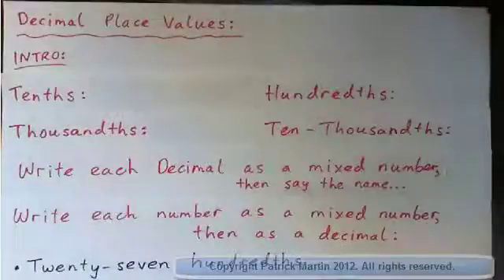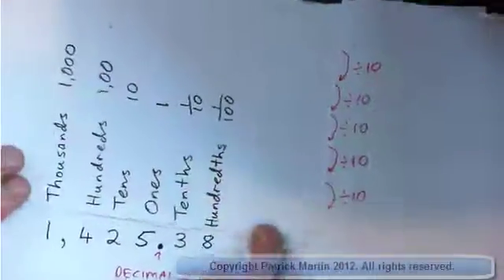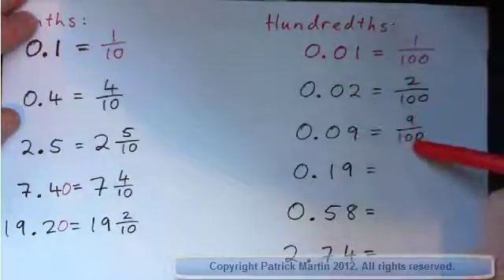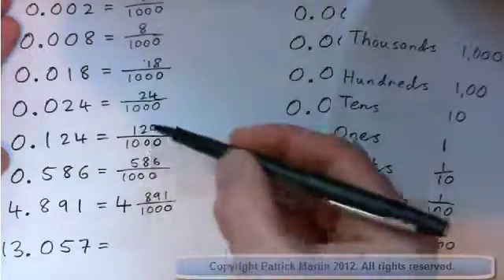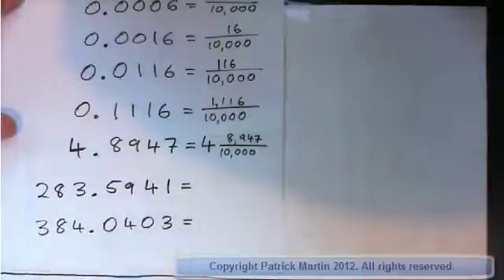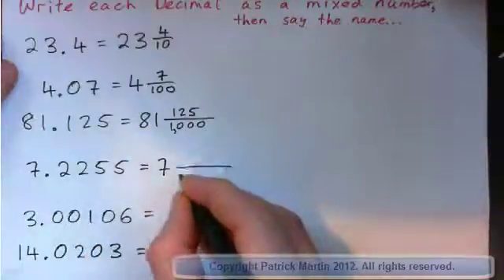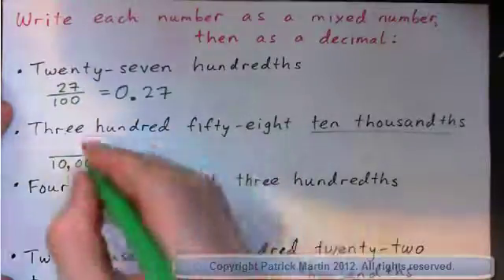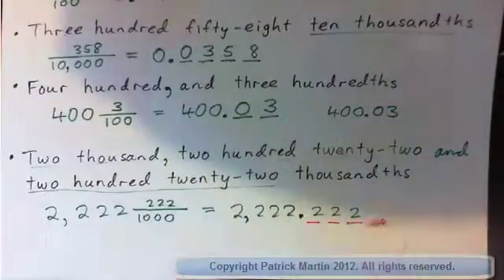Decimal Place Value